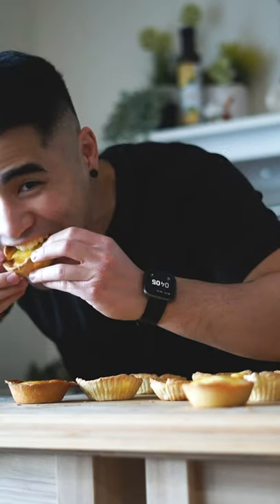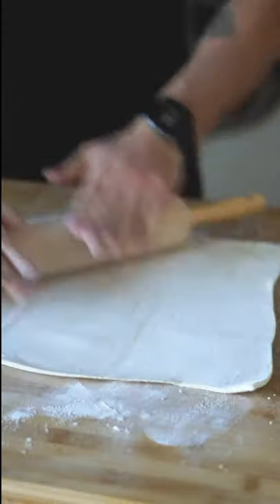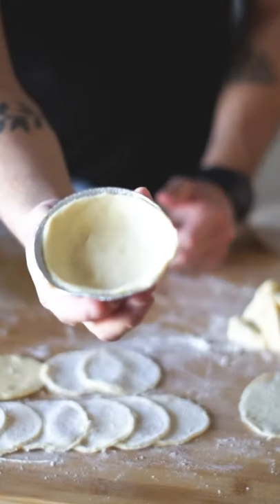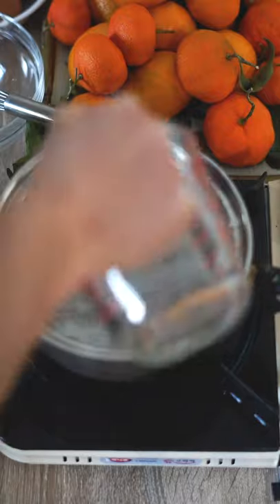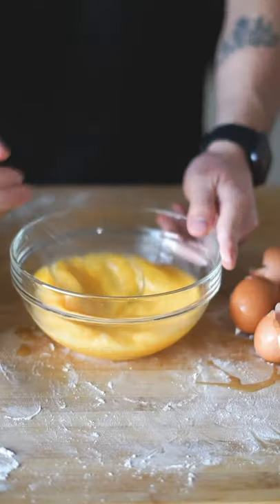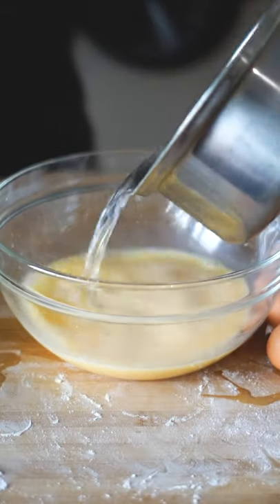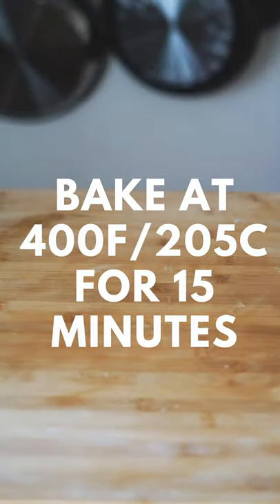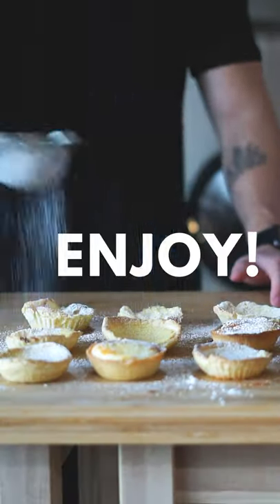Hong Kong Egg Tart Recipe (Low Sugar) | 蛋撻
In this video, we make a Hong Kong classic dessert while taking out most of the sugar by substituting with Monkfruit Sweetener! You can expect these to be way healthier than the original king and, best of all, they still taste amazing. Try these out the next time you're looking for a healthy snack!

Ingredients:
1 sheet Puff Pastry
1 cup whole milk
1/2 cup Monkfruit Sweetener
1 tsp Vanilla Extract
3 Whole Eggs
1 cup water

Equipment Needed:
Egg Tart Mold

Recipe:
1. Roll out puff pastry into a thin sheet. Cut out rounds with a cup or anything with a circular edge.
2. Pack mold with pastry dough and let sit in the fridge until filling is done.
3. Filling: 1 cup water + 1/2 cup Monkfruit Sweetener in a medium low heat pot. Take out water mixture and add it to 3 eggs, 1 cup whole milk, 1 tsp vanilla extract. Mix thoroughly.
4. Fill each mold with filling and bake at 400F/205C for 15 minutes.
5. Enjoy!

Nutrition Facts:
97 kcals for 1
4.2g Protein
9.1g Carbs
4.6g Fats

Bento Box
Cutting Board
Knife Set

“Aspire Fitness is a participant in the Amazon Services LLC Associates Program, an affiliate advertising program designed to provide a means for sites to earn advertising fees by advertising and linking to amazon.com.” (source: Section 5)